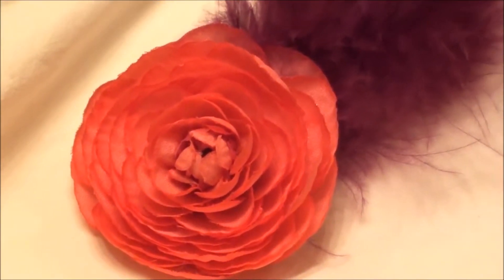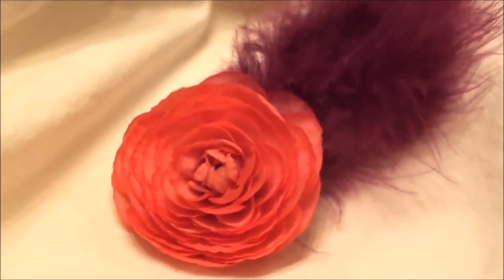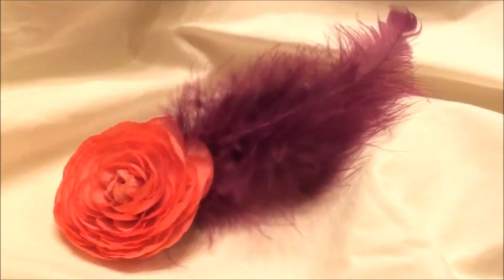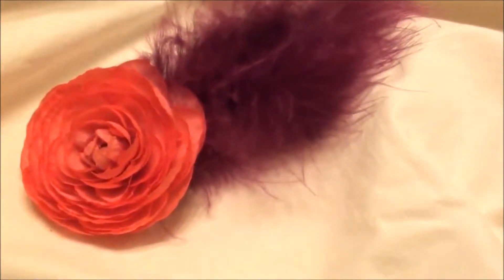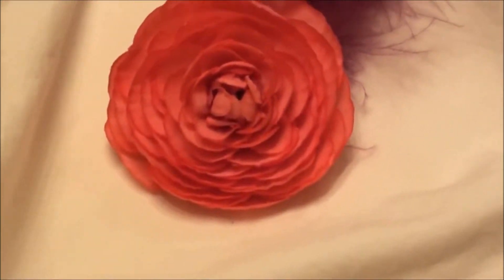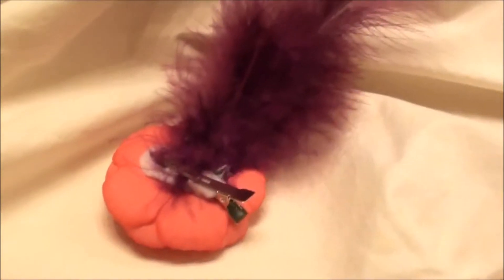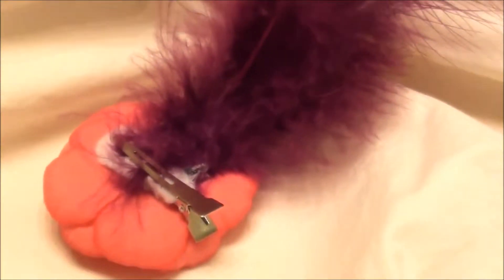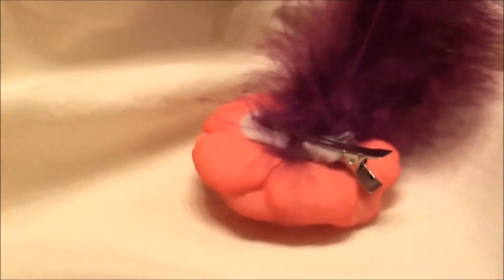Bright Pink Garden ROSE with Dark Purple FEATHERS HAIR CLIP - Flowers By T